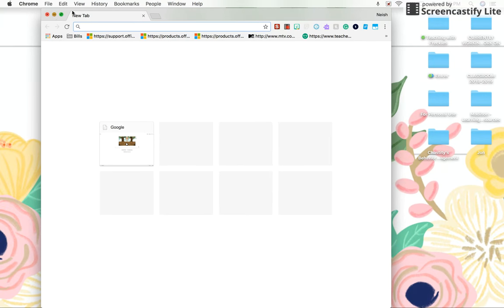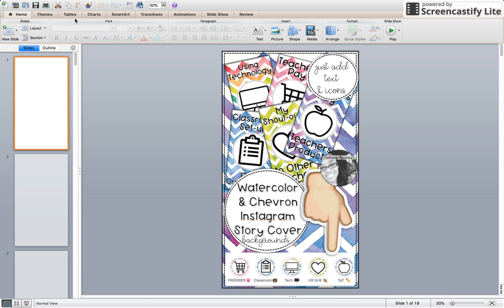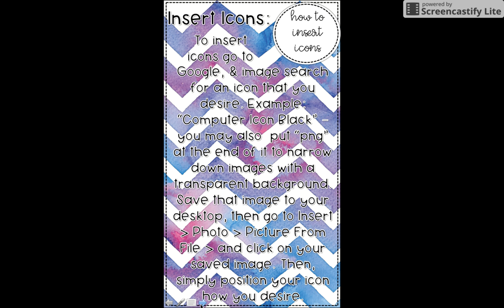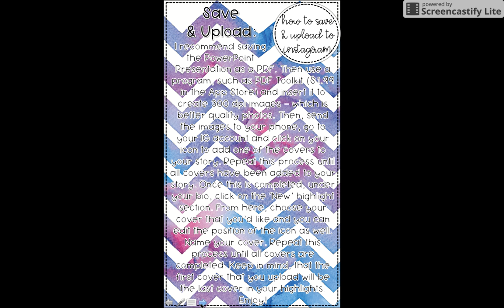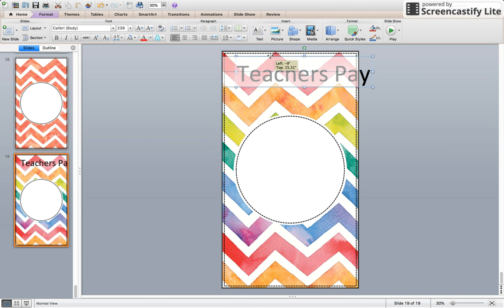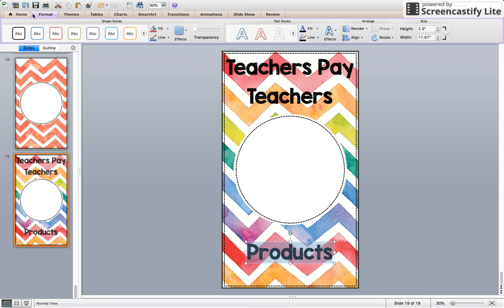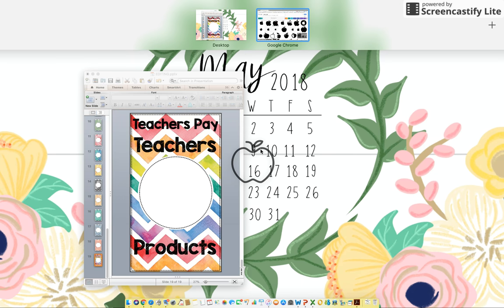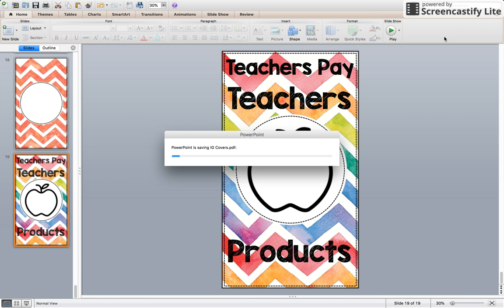TpT Product Info {Watercolor & Chevron } Video Series 1 of 2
**I have updated my Powerpoint software since this video LOL and everything works fine now. I had the O L D (2011) version - hey, I use my things until I can no longer LOL - and updated to the most recent (2016) version**

♡ This is part 1 of a 2 part video series on how to add text and icons (& how to save) these templates! For part 2, please visit:

♡ If you purchased & downloaded the {Watercolor & Chevron} Instagram Story Highlight Cover Background Templates from my Teacherspayteachers shop, this video serves to provide visual and audio assistance in utilizing this product.

***♡ Y'all! I have added TWO videos on how to add the covers to your story and to your Highlights on Instagram! See below for the details:

Teaching with Freckles {& Grace},

Neish♡